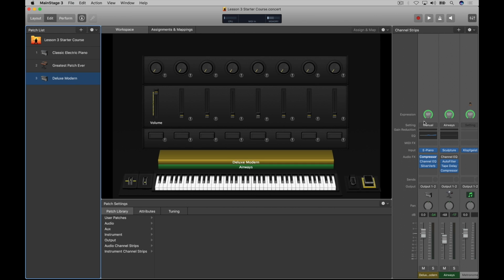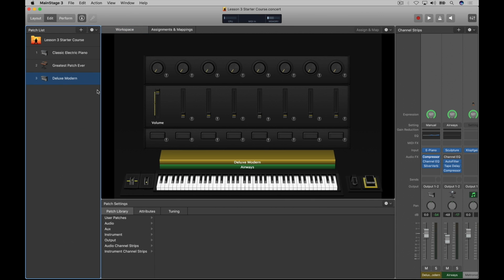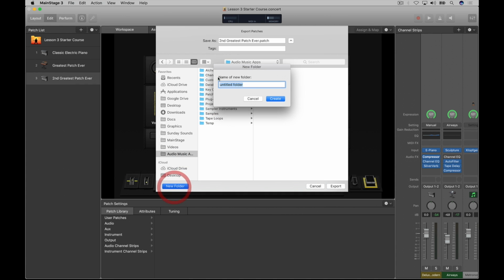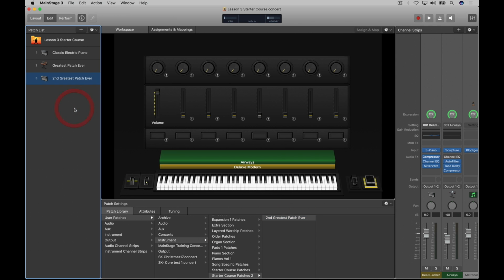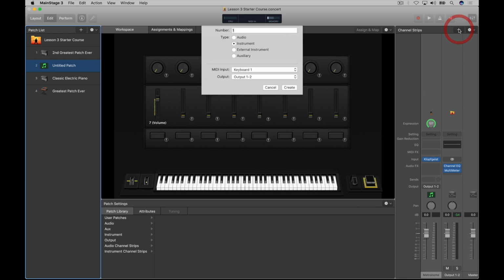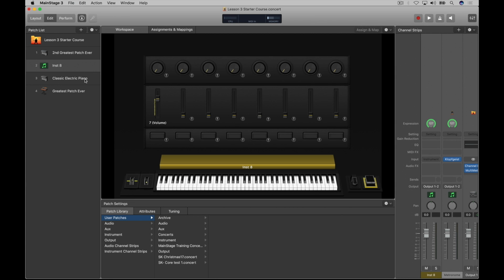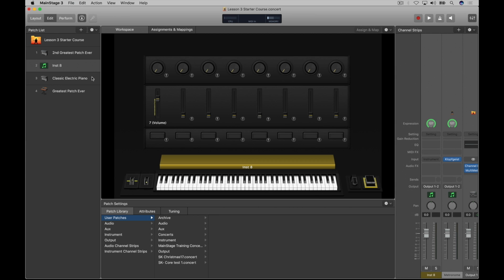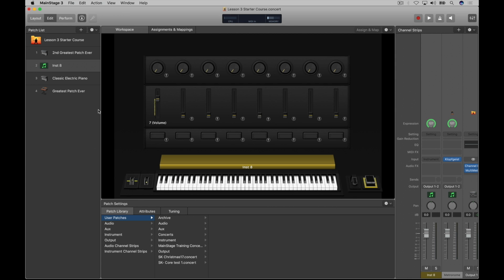MainStage Starter Course Day 4